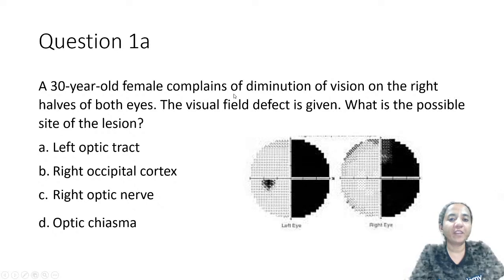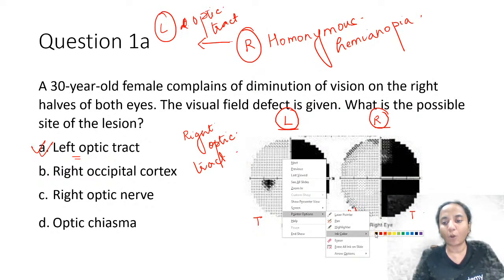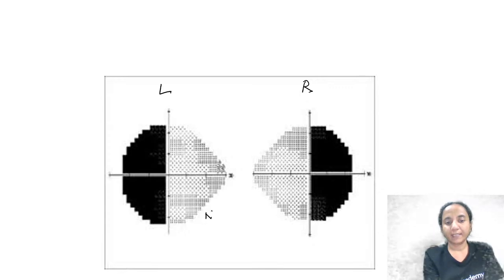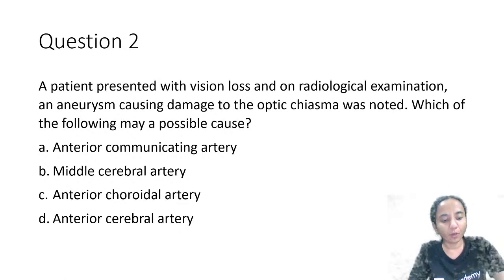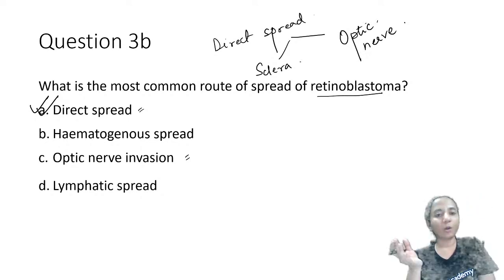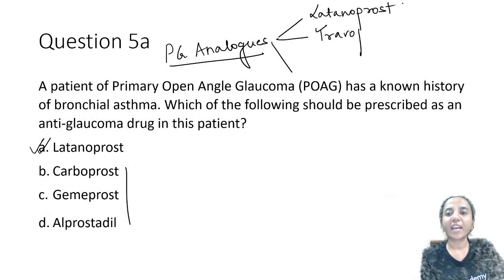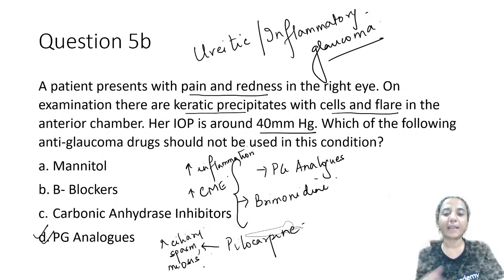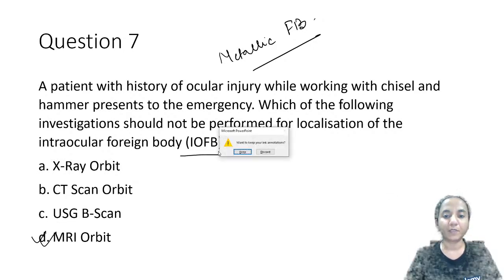NEET PG 2022 | Ophthalmology Essentials | Revision Series -3 | Dr Sudha Seetharam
Watch Dr Sudha providing a quick ophthalmology revision NEET PG 2022

Dr. Sudha is a faculty of Ophthalmology. She has done MS from Maulana Azad Medical College, New Delhi
She has over 9 years of teaching experience. She is also the author of 'Self assessment and review of ophthalmology'.

To prepare for NEET PG, INICET, FMGE, or NEXT with Dr. Sudha and other amazing educators, join the Unacademy platform.

1. Unlimited access to Live and Recorded Classes
2. Learn from India’s Top Educators for medical
3. Access to dedicated DOUBT Sessions
4. Real-time interaction with best-in-class teachers
5. QBank with 25,000+ practice questions
6. Freedom to study on the device of your choice
7. Highly competitive Live Tests and Quizzes
8. Get Printed Notes with 12-month and above subscriptions (dispatch starts soon)